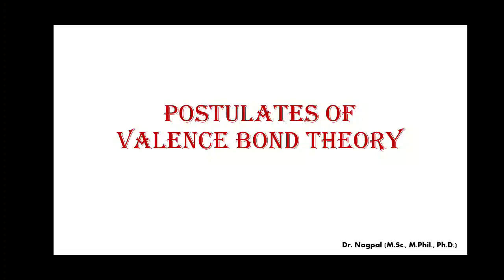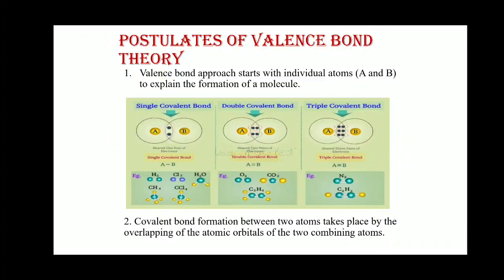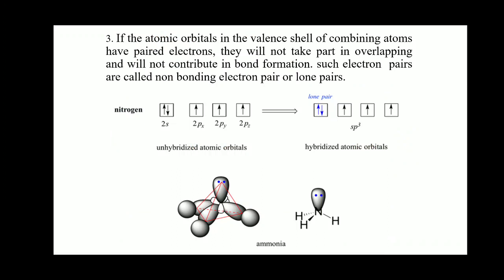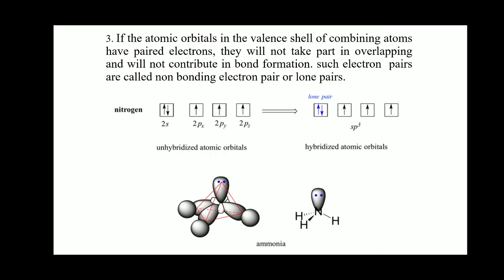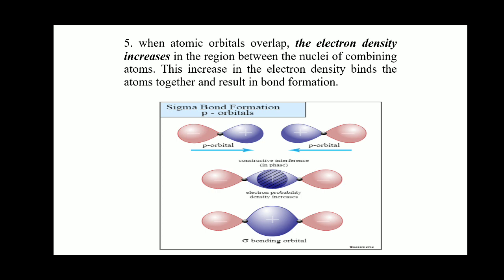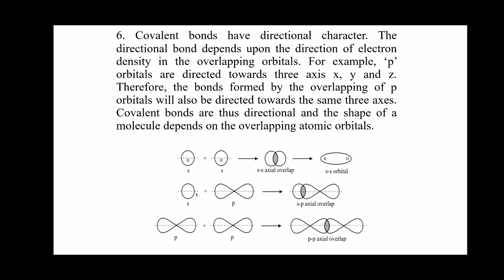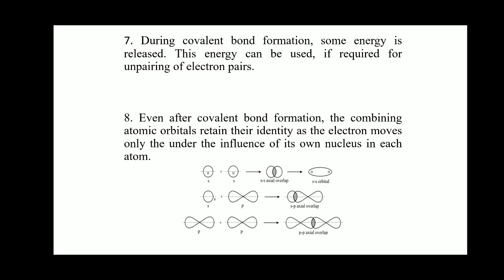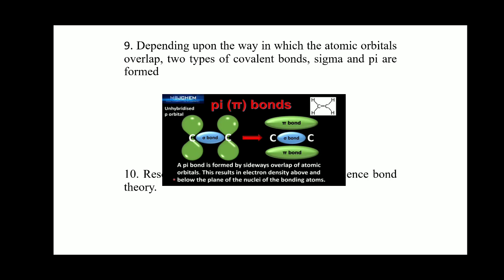Valence Bond Theory/Chemical Bonding/Covalent Bond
In this lecture, I m explaining the postulates of valence bond theory